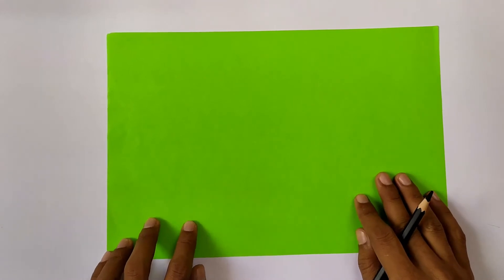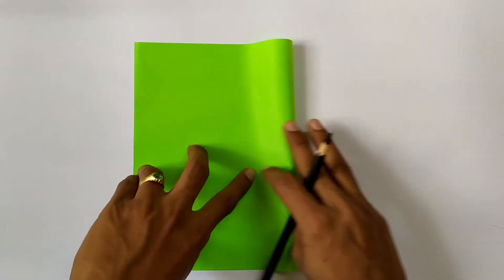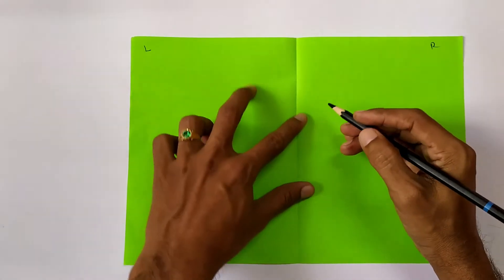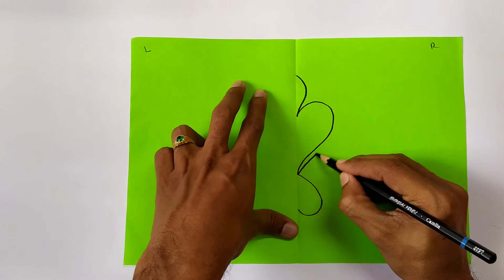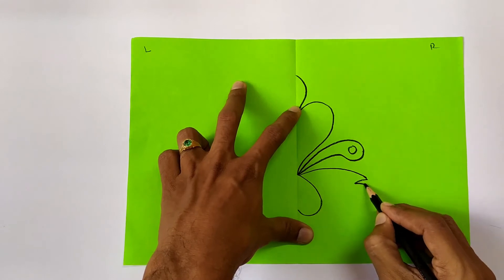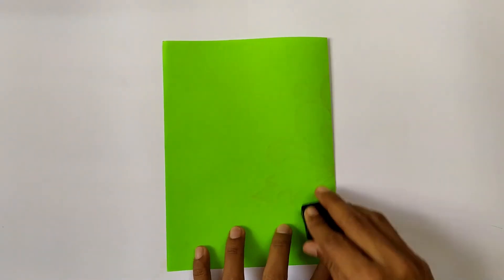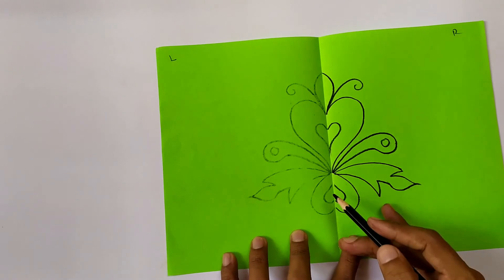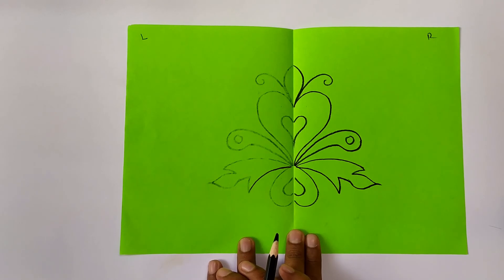Symmetry Design Drawing | One Side Trace Art | Doodle Art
Symmetry Design Drawing | One Side Trace Art

HANDMADE HAPPINESS